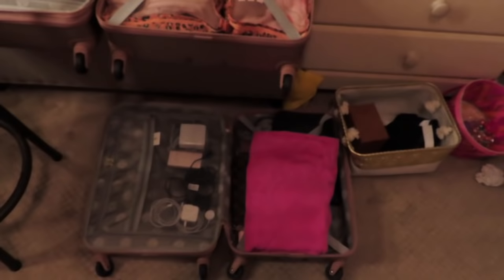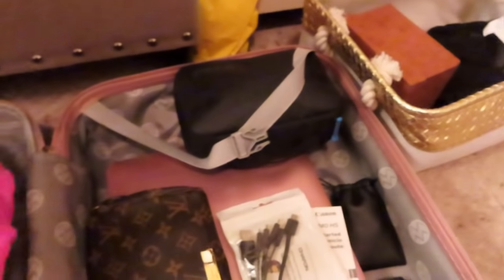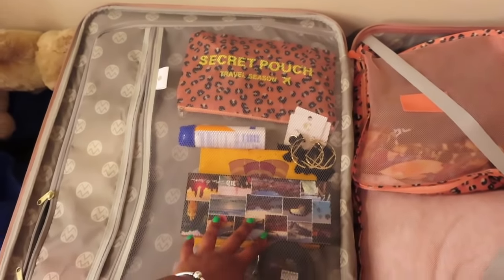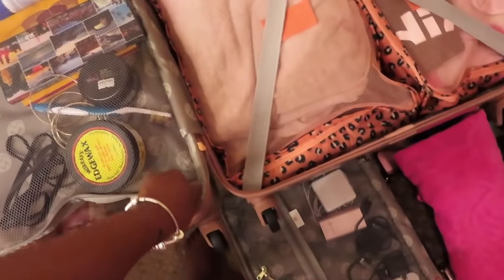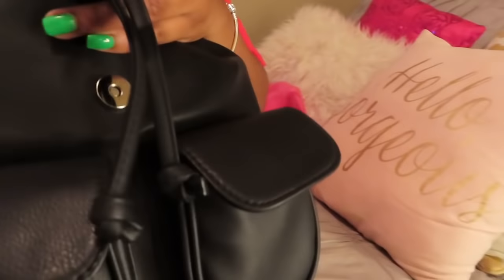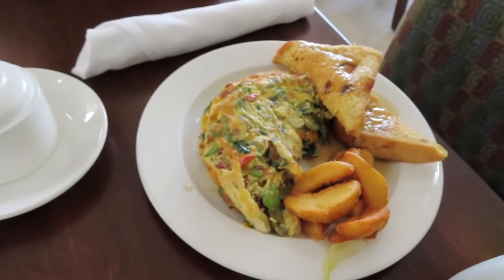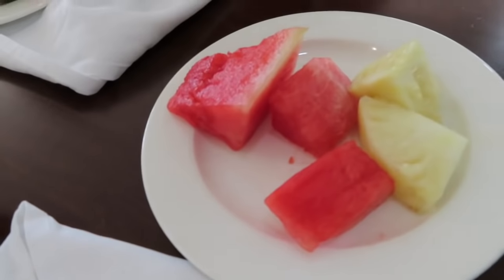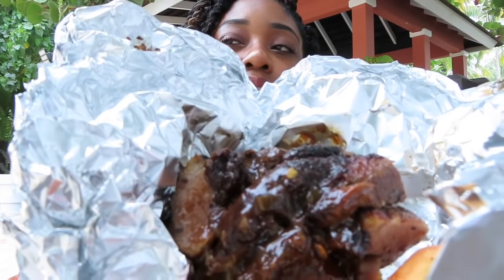JAMAICA TRAVEL VLOG| pt.1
I still can't believe I was blessed to go to JAMAICA!!! I had soooo much fun! Part 2 will be uploaded soon!

F A Q:
Camera: Canon SX740
Editing Software: iMovie
Curl Pattern: 4a/4b (i really don't know lol)